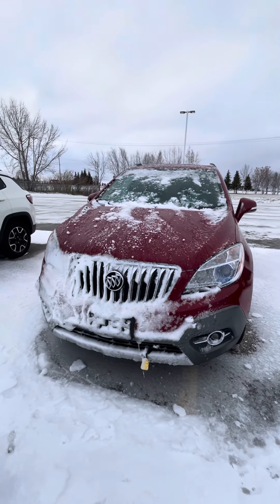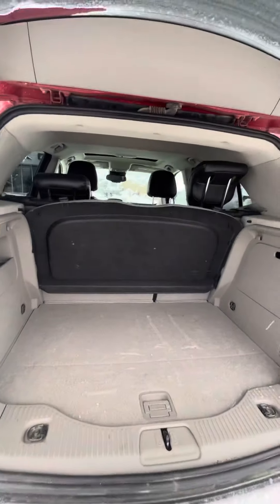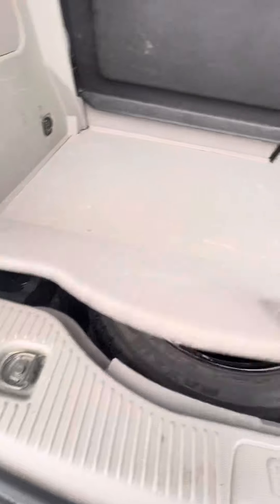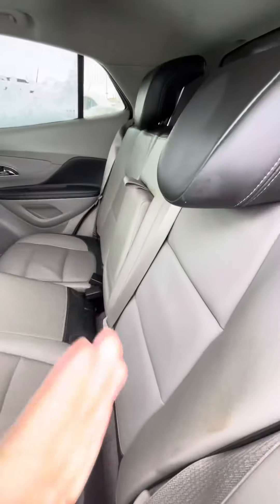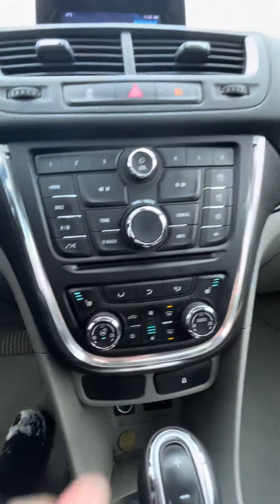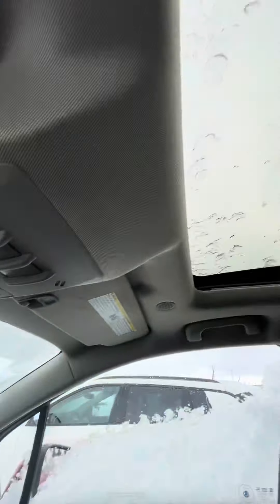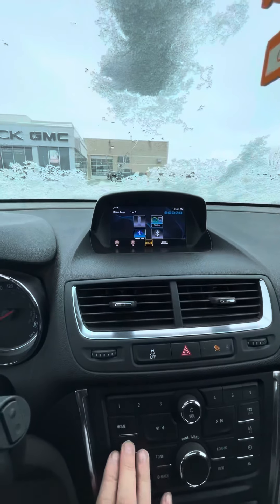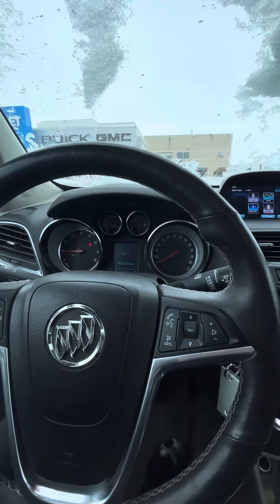2014 Buick Encore - Craig Dunn Motor City